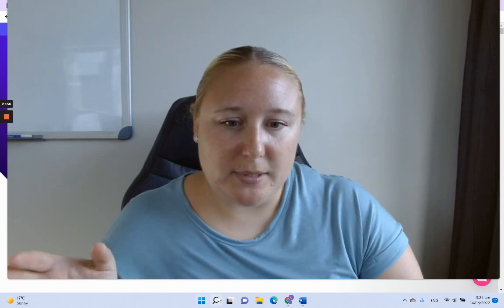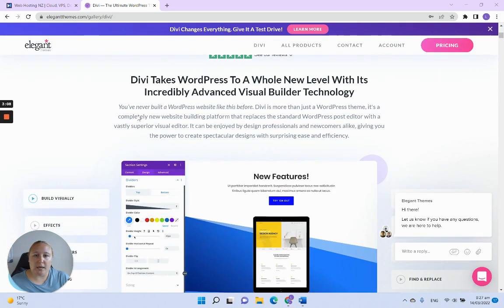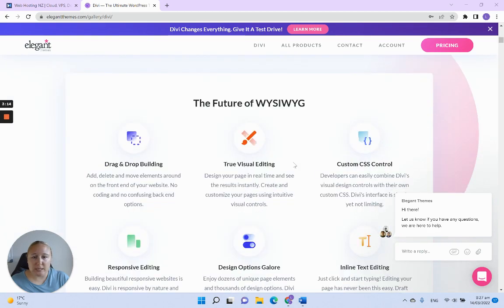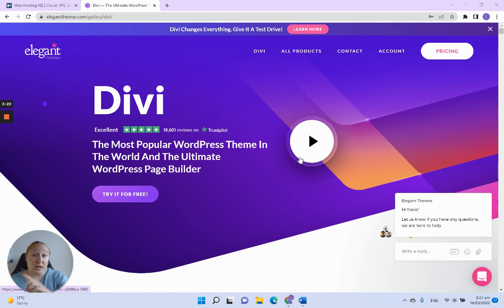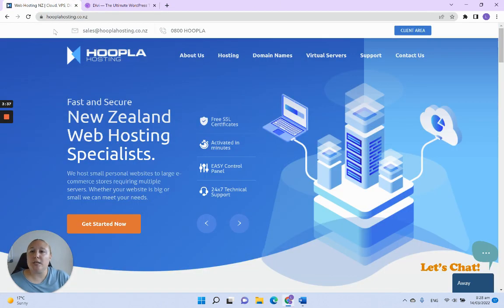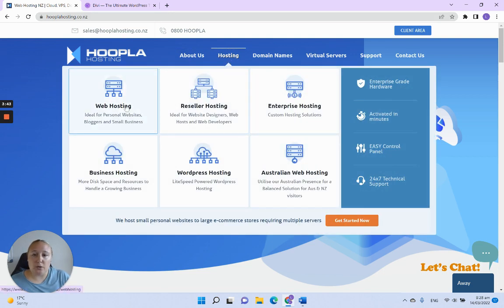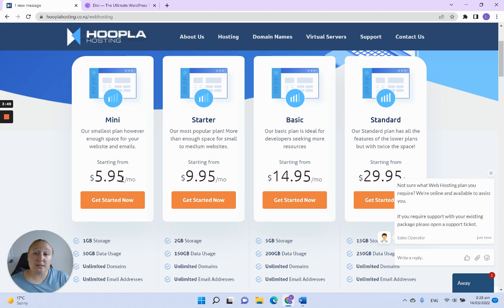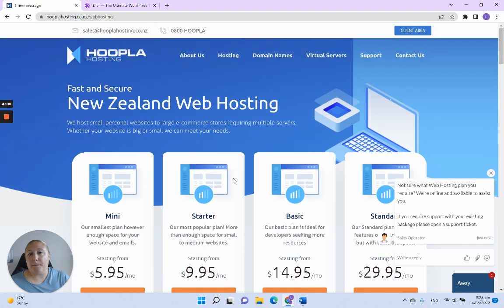The website & hosting provider I use & recommend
I often get asked what software I use and recommend, so here is a short video explaining the website CRM software I use, as well as the hosting provider.

I’m Lucy, and if you’re reading this, you’ve probably stumbled upon something I hold dear to my heart: the magic of Websites, google and SEO. But before we dive into that, let me share a bit about myself.

For over 15 years, I’ve been knee-deep in the world of marketing. Along the way, I’ve had the incredible journey of launching, growing, and even selling several businesses. But amidst all the hustle, there’s been one constant passion driving me: Seeing my clients businesses succeed.

Yep, you heard that right. I’m what you might call a google nerd. From building over 200 websites to helping more than 150 companies land on that coveted first page of Google, it’s safe to say I’ve had my fair share of caffeine-fueled nights and victory dances.

But here’s the thing: it’s not just about the numbers or the rankings for me. It’s about the people—the entrepreneurs, the dreamers, the doers—who trust me with their vision. There’s something truly special about seeing their faces light up when they realize their website is shining bright on that first page.

Because let’s be real, it’s not just about being found online; it’s about making an impact, forging connections, and reaping the rewards of hard work and strategic thinking.

That’s why I’m thrilled to announce that we’re not just stopping here. We’re on a mission to expand and grow, and that means building a team of like-minded individuals who share our passion for a quality digital presence and the endless possibilities it holds..

Welcome to the journey. Let’s make some magic happen.

Want me to coach you so you can learn how to use online marketing to grow your business?